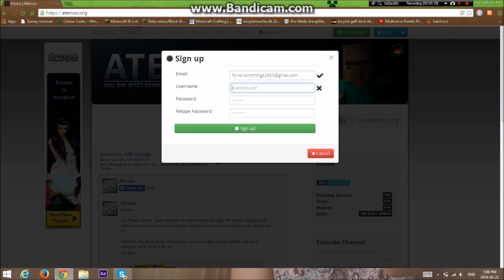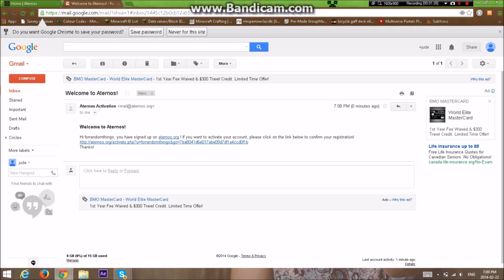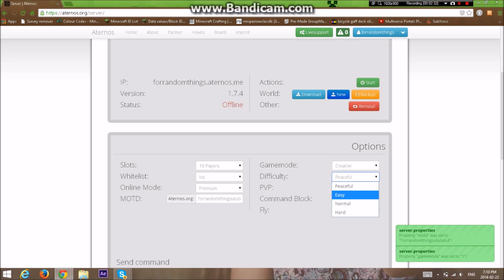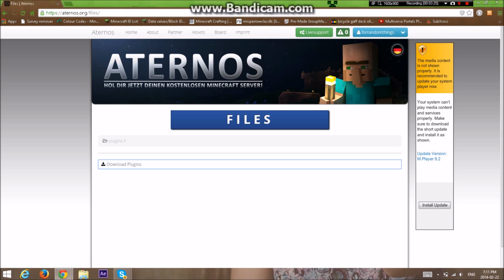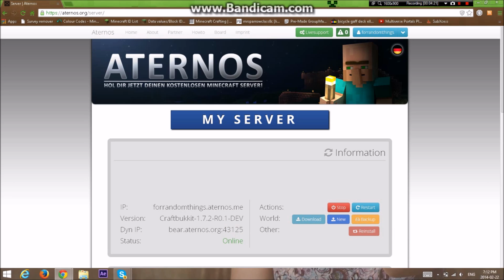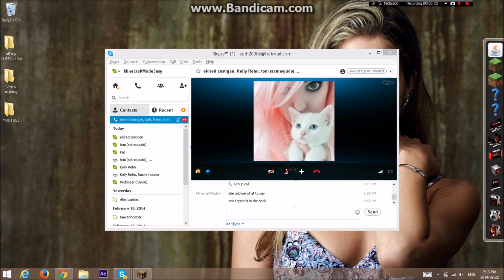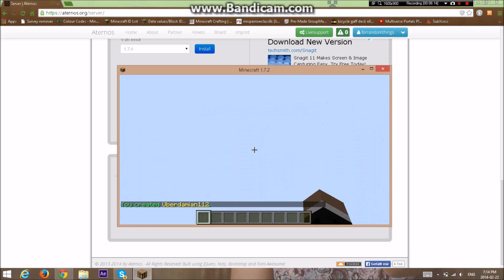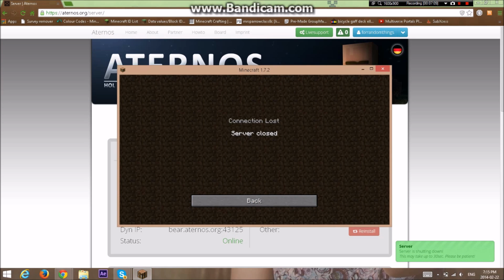How to get a free minecraft server-Hosted- 24/7 (tekkit,ftb,bukkit,vanilla)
Hey guys to day ima show you how to get your very own hosted minecraft server!